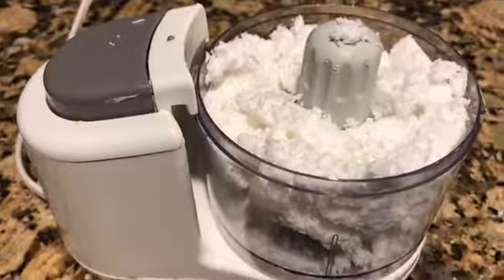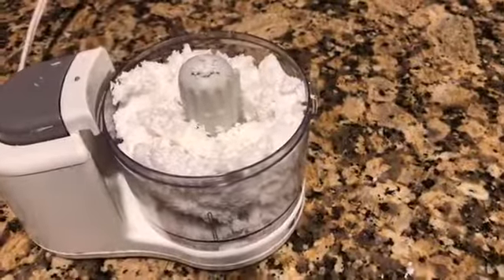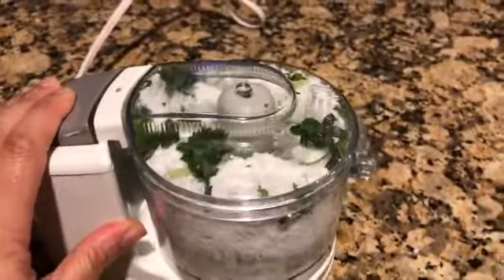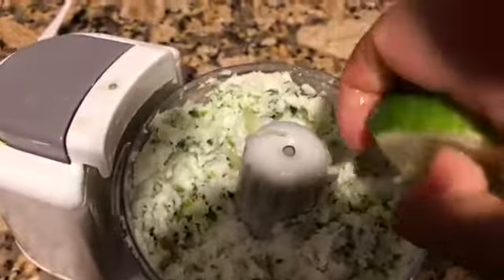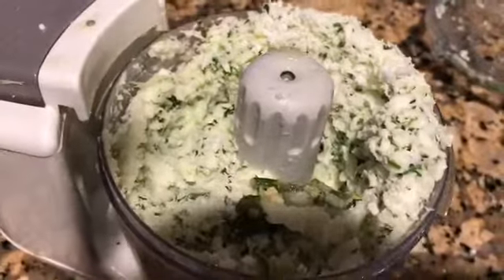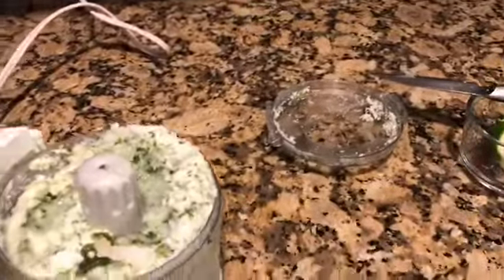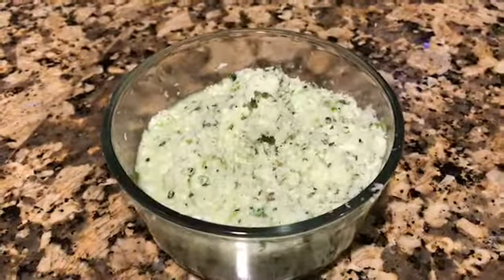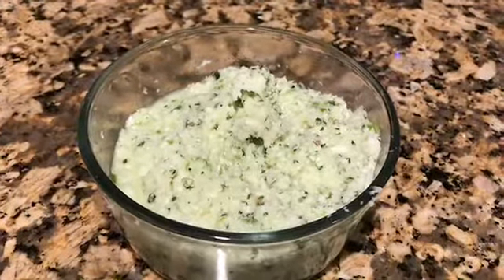How to make Coconut Chutney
Ingredients

1 pkt of frozen grated coconut (7oz or 200gms) about 2 and a half cups
2-3 green chillies
3 tbs of cilantro/ corriander/dhania
1 cup of hot water
1 tsp of salt (Salt to taste)
Juice of 1 lemon/ lime

Store in an Air tight Jar in the fridge it does last for 2 or 3 days.